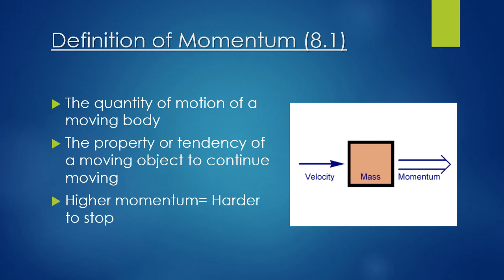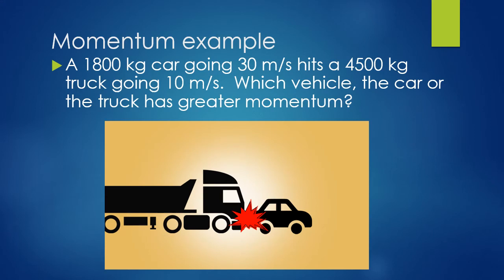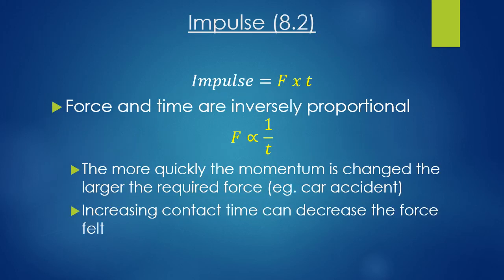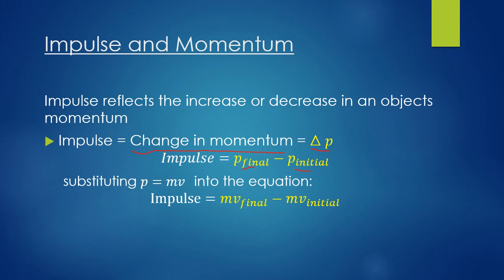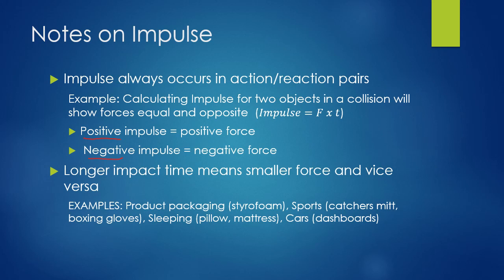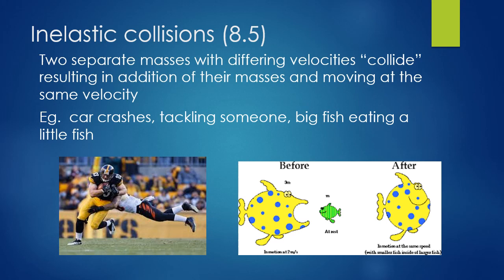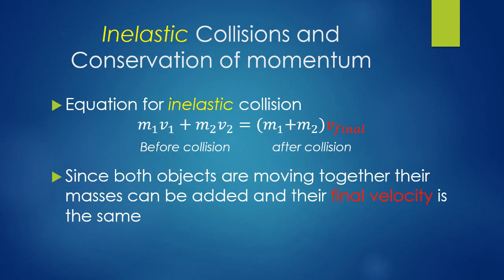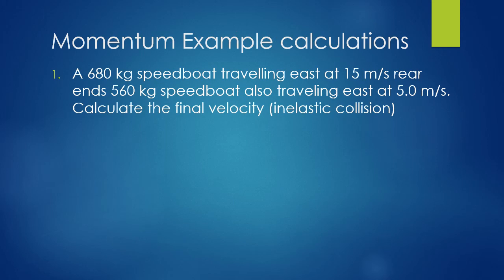Phys 1300 Chapter 4 Part 1 video (Quern)